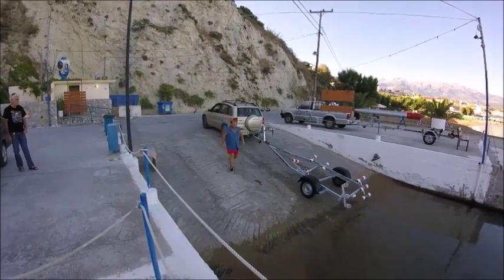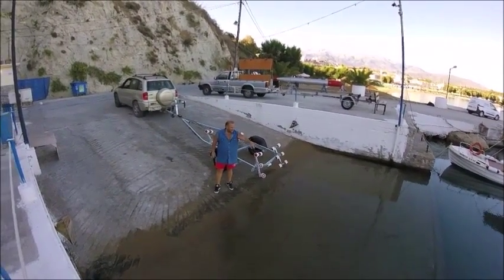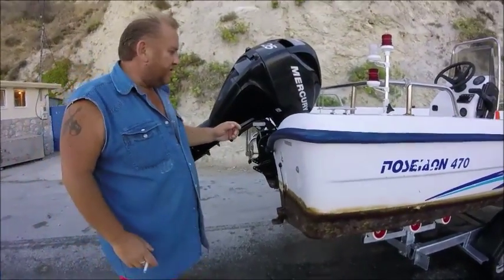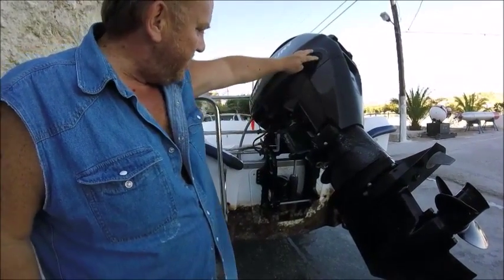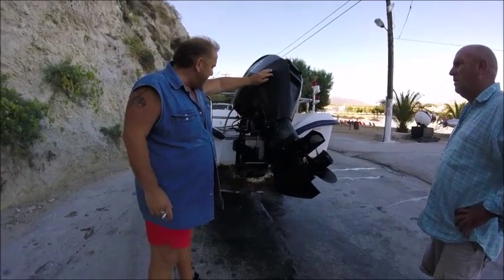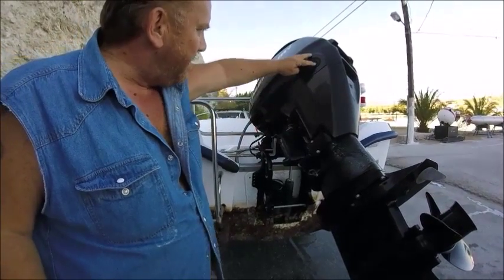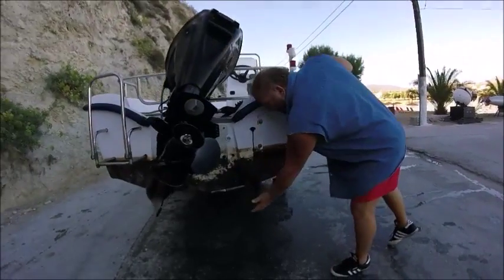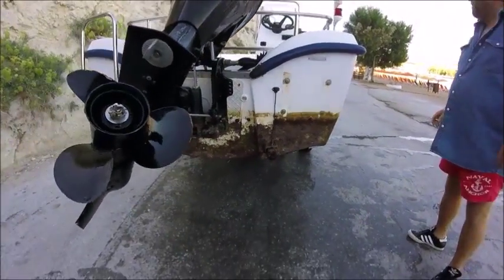Boats for beginners: How to remove your boat from harbour & put on a trailer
Here i show how we removed Rikki's boat from the harbour mooring and put it on its trailer for winter storage